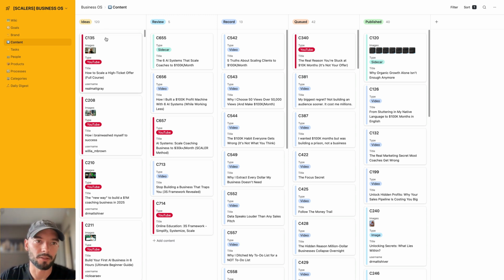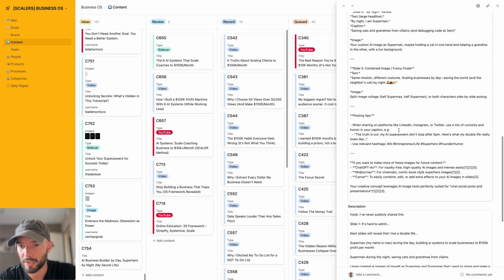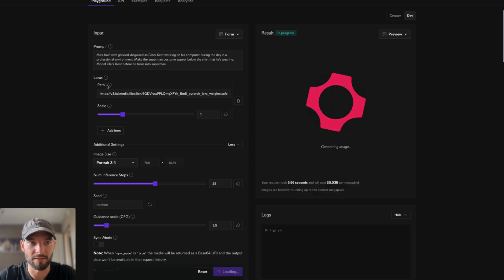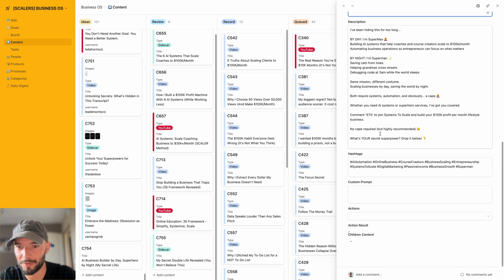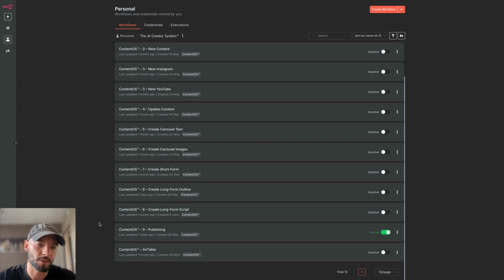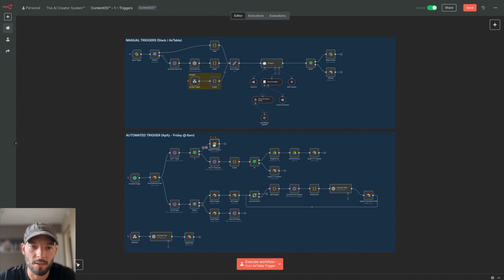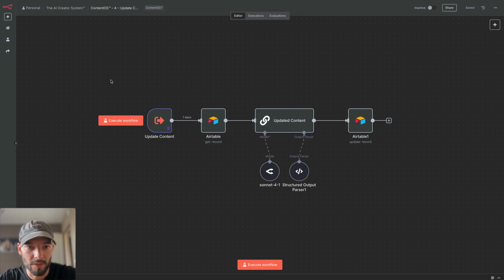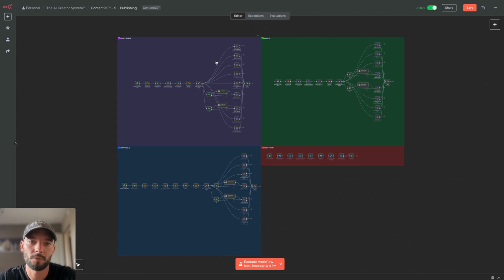How to Build an AI Content Machine - Step-by-Step (FULL GUIDE)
🔻 Join Skalers Skool 🔻 Get AI systems to scale your business 🚀

Summary ⤵️
In this video, I'm showing you exactly how I built my automated AI Content Machine using AirTable, Slack and N8N.

This system creates 100+ pieces of content per months, completely hands-free.

Why watch?

Hi, I’m Max - a software developer turned internet entrepreneur 🤓

TLDR: I spent the last six years helping thousands of high-ticket businesses scale.

Today I'm sharing real systems that scale real revenue with you for free on this channel.

Hopefully I can help you scale your impact, income, and independence 🙏

Keep learning, keep growing, and don’t forget to lift others as you rise ✨

Never quit, Max.